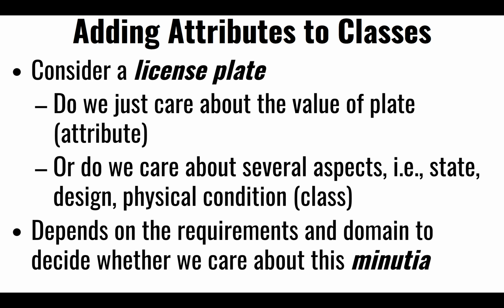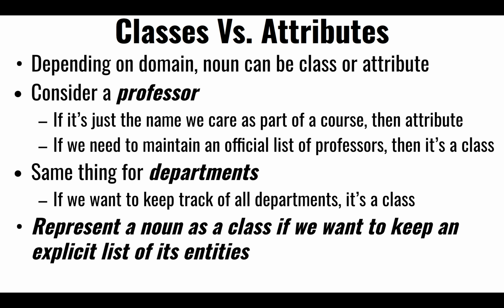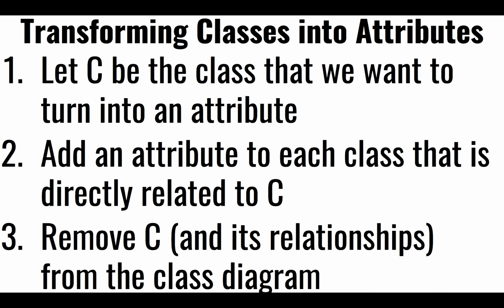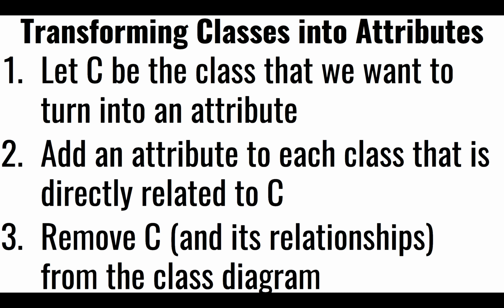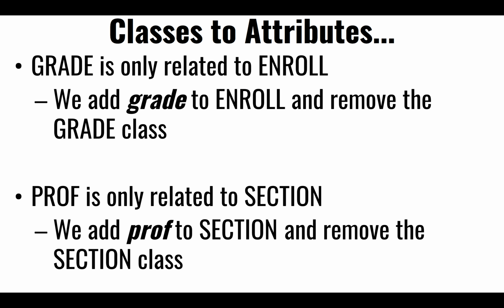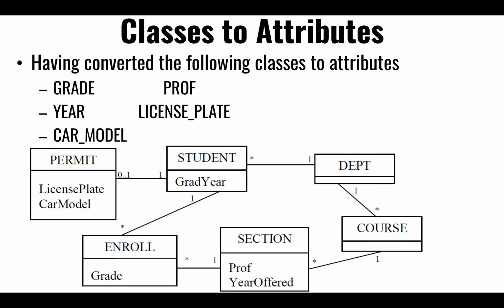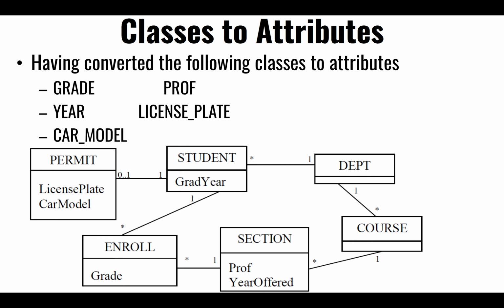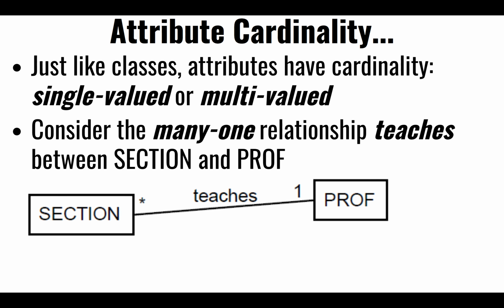Analyzing Classes vs Attributes W2 1 20020